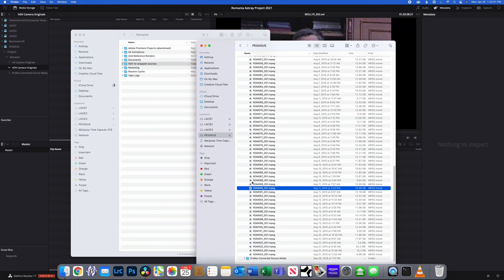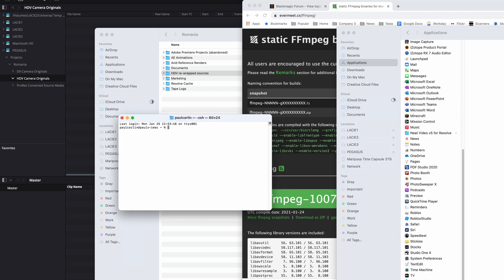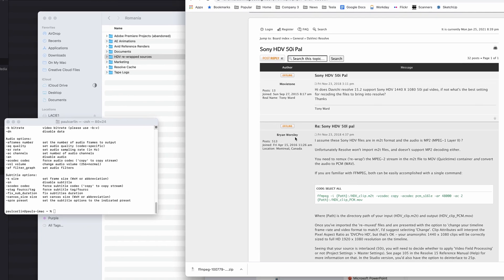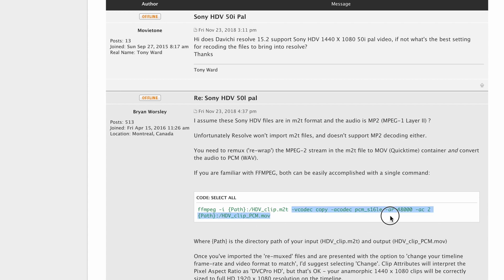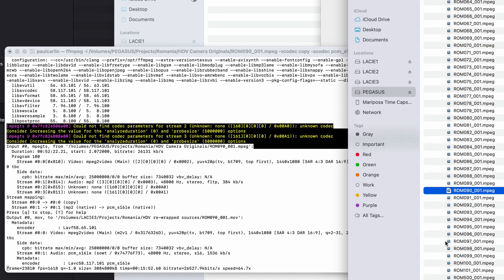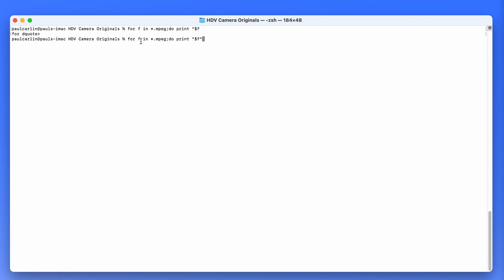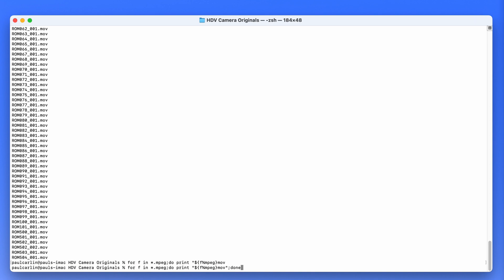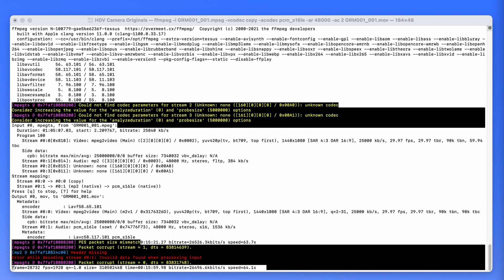How to convert HDV files for use in Davinci Resolve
How to use ffmpeg to convert HDV files for use in Blackmagic Design's DaVinci Resolve application.  Cheat sheet to follow along with:

/Applications/ffmpeg -i /Volumes/PEGASUS/Projects/Romania/HDV\ Camera\ Originals/ROM090_001.mpeg -vcodec copy -acodec pcm_s16le -ar 48000 -ac 2 /Volumes/LACIE3/Projects/Romania/HDV\ re-wrapped\ sources/ROM090_001.mov

for f in *.mpeg;do print "$f";done

for f in *.mpeg;do print "${f%mpeg}mov";done

for f in *.mpeg;do /Applications/ffmpeg -i "$f" -vcodec copy -acodec pcm_s16le -ar 48000 -ac 2 "${f%mpeg}mov";done